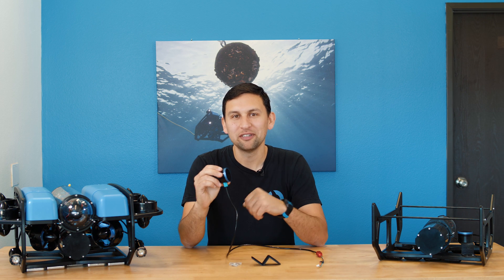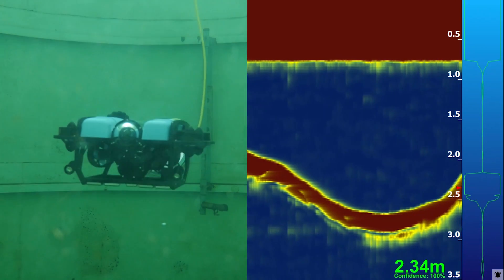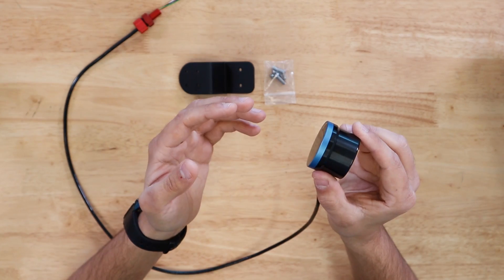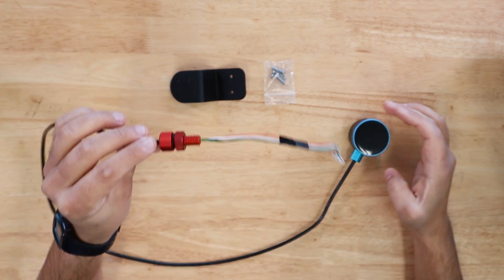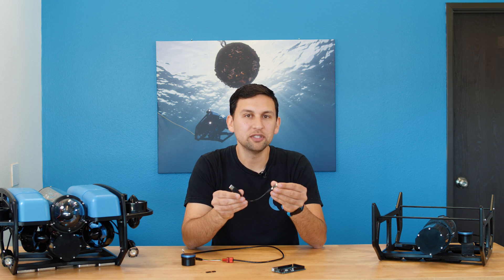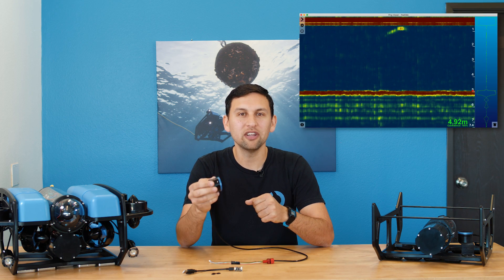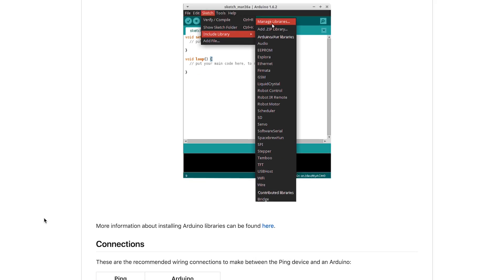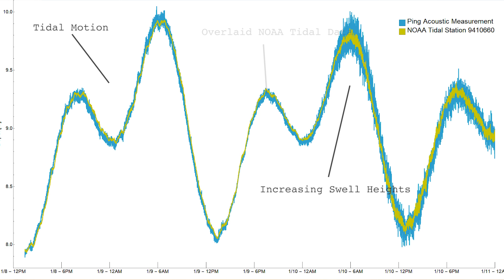New Product: The Ping Sonar Altimeter and Echosounder!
The Ping sonar is a single-beam echosounder that measures distances up to 30 meters (100 feet) underwater. A 30 degree beam width, 300 meter (984 foot) depth rating, and and open-source software interface make it a powerful tool for marine robotics!

The BLUART USB to Serial and RS485 adapter is a compact adapter that allows you to connect serial and RS485 devices to a computer. It works great with Ping!